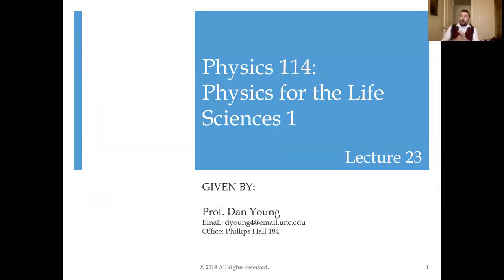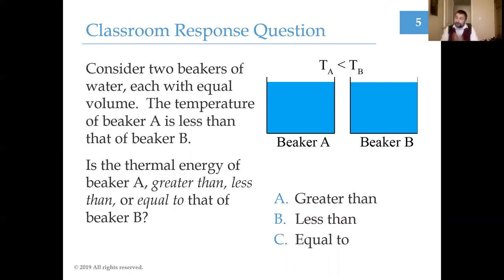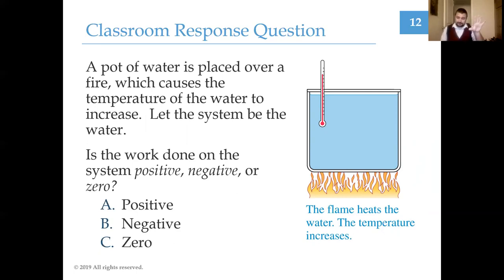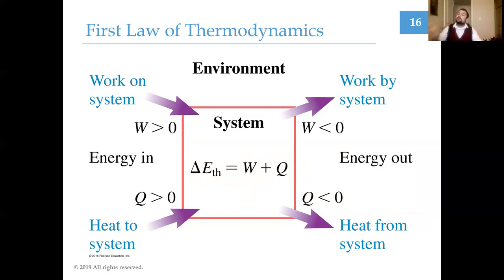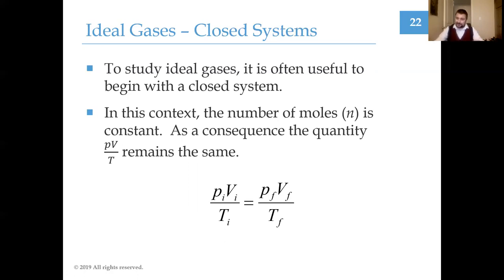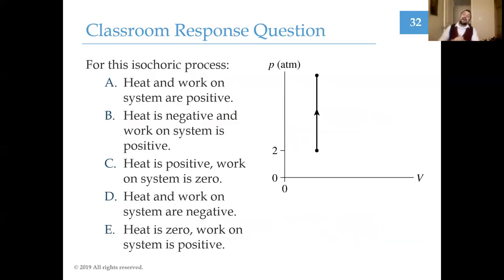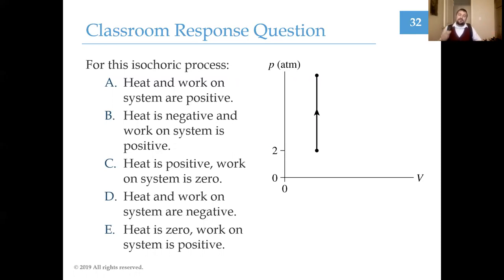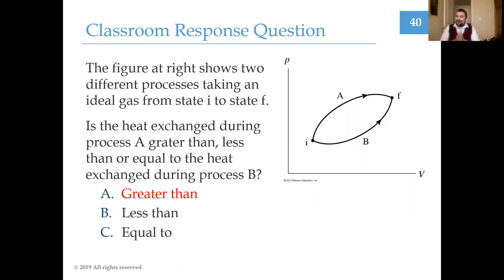PHYS 114 Lecture 25: Thermodynamics 1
This lecture introduces the Ideal Gas Law and the First Law of Thermodynamics